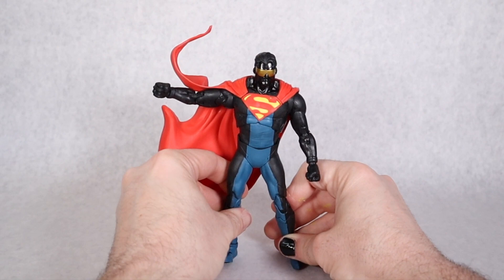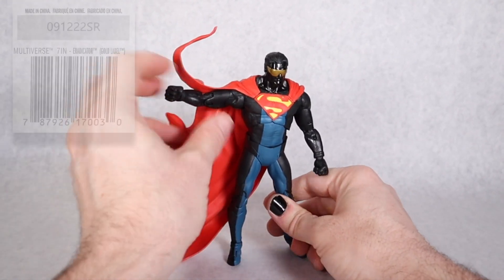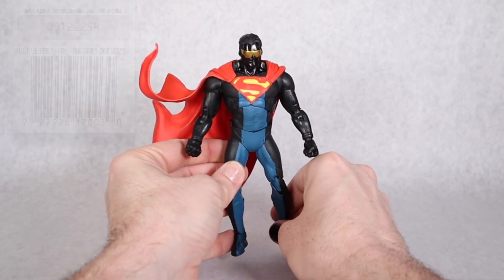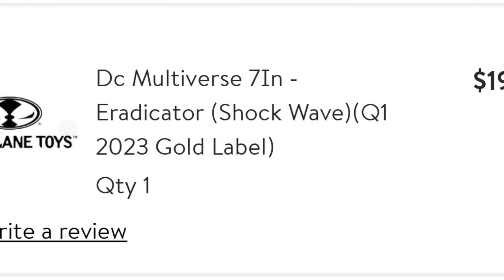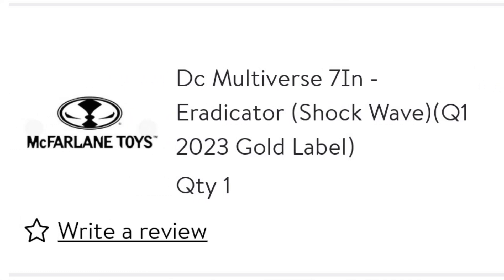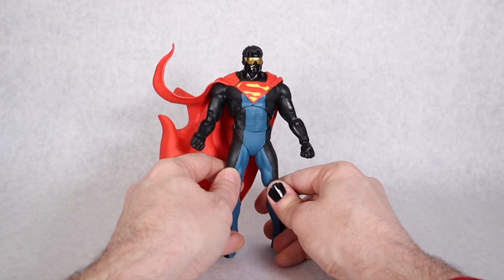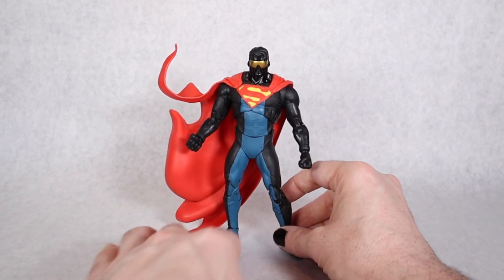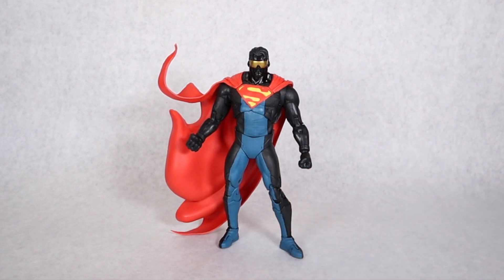McFarlane Toys DC Multiverse Gold Label (Walmart): THE ERADICATOR - History, Unboxing and Review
Join us as we take a closer look at the latest release from   @mcfarlane_toys_official  DC Multiverse line!

We will be covering some of the background and brief history of The Eradicator as we unbox and review this exclusive release from   @mcfarlane_toys_official  and Walmart!

No direct link to the listing, but barcode and listing name provided in video, should it appear or be searchable in store.
(no sponsorship from  @mcfarlane_toys_official  or Walmart and we do not receive any commission from purchasing through any provided links)

Lighting Equipment Used:
Key and Fill